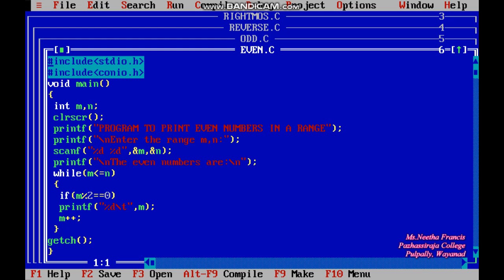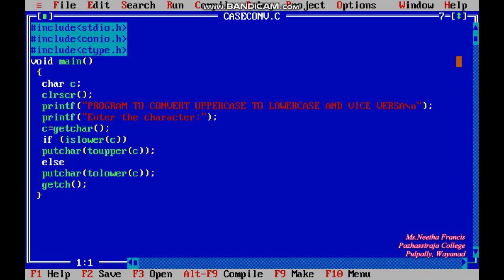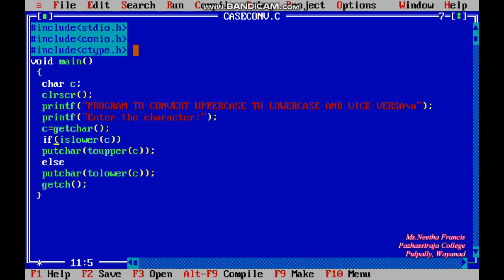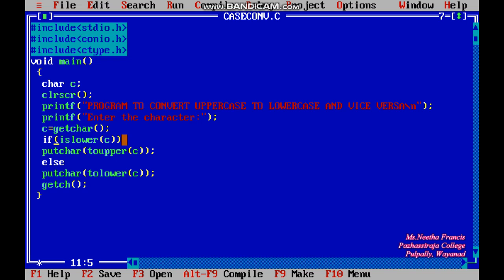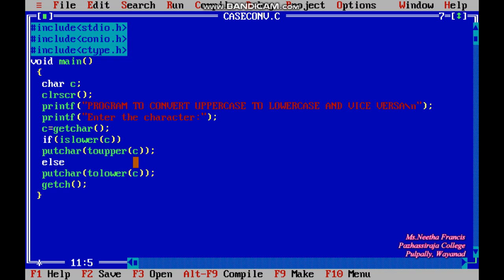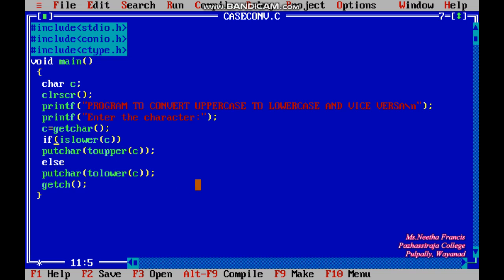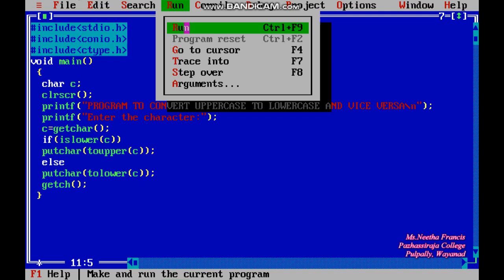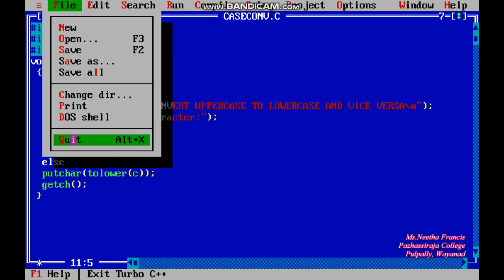C Program for case coversion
Lecture by Ms. Neetha Francis, Pazhassiraja College, Pulpally